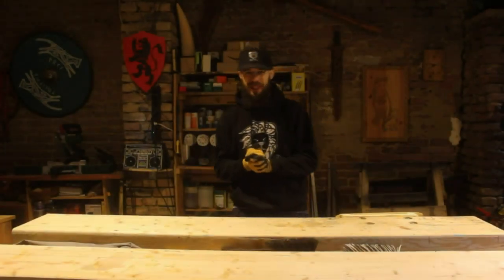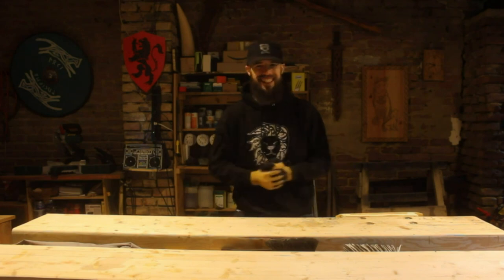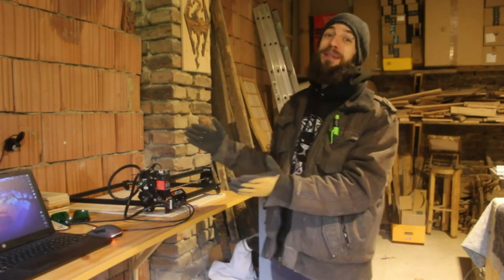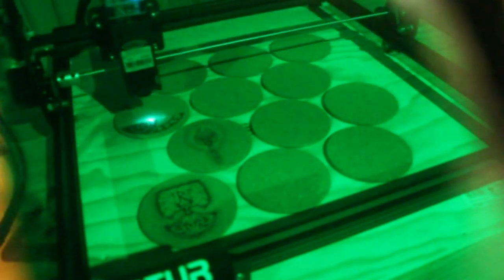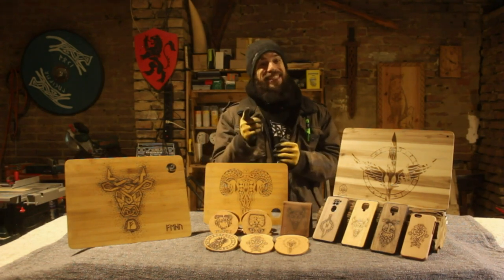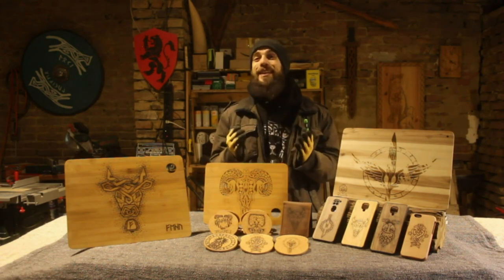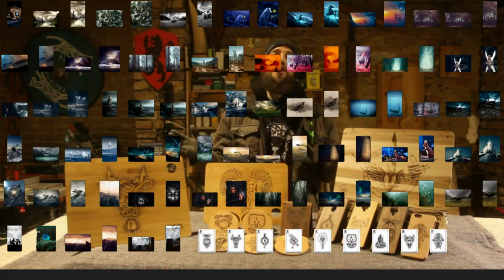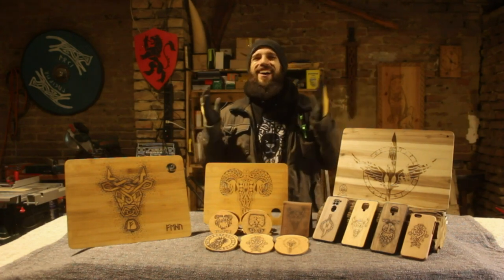New Tool and Free Stuff FOR YOU! :)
THE WINNERS:

1. Cutting Board “Fehu” - Dain Preston
2. Cutting Board “Ram”  - Jessica Bowden
3. Coasters (4 Pieces) “Bearserkr” - lasgalon
4. Coasters (4 Pieces) “Raido” - (unclaimed)
5. Coasters (4 Pieces) “Fenrir” - rustylee98
6. Coasters (4 Pieces) “Wunjo” - (unclaimed)
7. Coasters (4 Pieces) “Kauna” - dekoningtan
8. Leather Wallet “Uruz” - Issuma
9. Phone Cover “Gebo” (Xiaomi Redmi Note 9) - (unclaimed)
10. Phone Cover “Uruz” (Xiaomi Redmi Note 9S / 9 Pro / 9 Pro Max) - (unclaimed)
11. Phone Cover “Ansuz” (Xiaomi Redmi Note 9S / 9 Pro / 9 Pro Max) - Andrew Hovenden
12. Phone Cover “Wunjo” (Apple Phone 6 / 6S) - (unclaimed)

If you didn't win and still want one of those, all these items are NOW available in the Etsy Shop and will be custom made to order!
ETSY SHOP

MERCH AND MORE:
Note: shirts have a slim fit so if you like it more casual it's recommended to order 1or 2 sizes bigger ;)